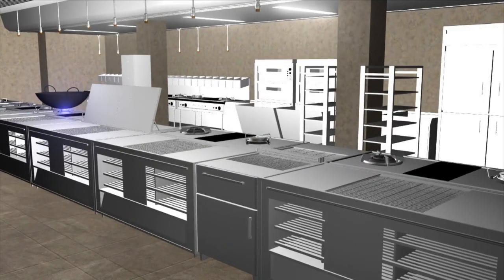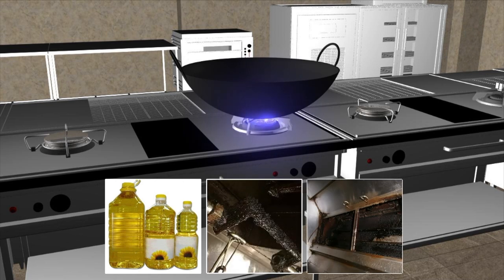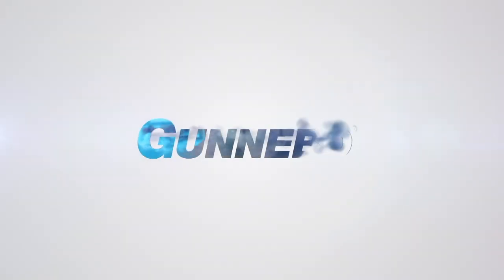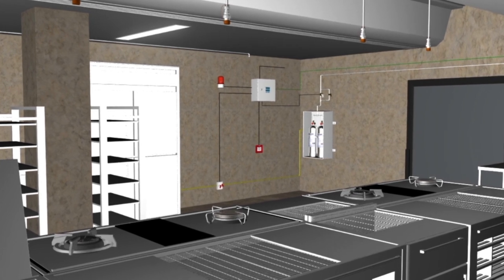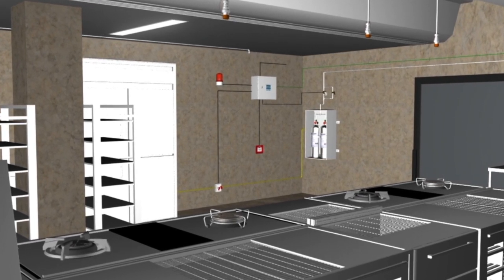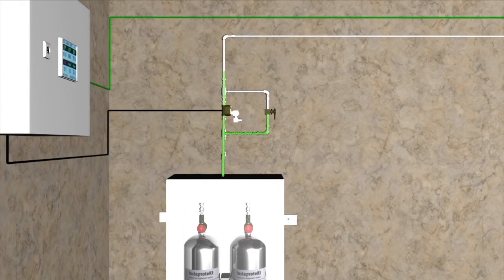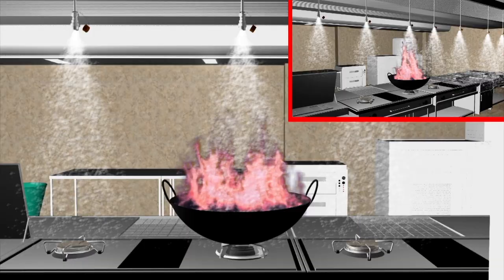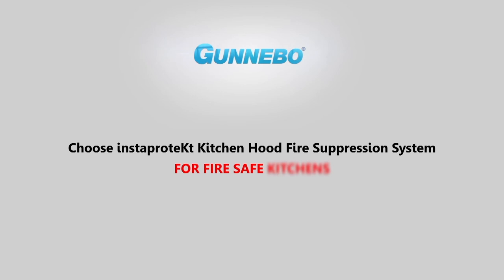instaproteKt Kitchen Hood Fire Suppression System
instaproteKt Kitchen Hood Fire Suppression System – Optima Series from Gunnebo, is most economical, pre-engineered fire suppression system, designed for extinguishing fire in all cooking fryers, hot plates and extraction equipment. The System consists of Digital Linear Heat Sensing cable as detection component. System Comes with below features, - Easy for installation - Both Manual and Electrical actuation options available - Fittings, piping and cylinder enclosures are in Stainless Steel SS-316 - High pressure double compression ferrule fittings - Comes with LPG/PNG gas shut off valve as optional accessory - PAN India Service support